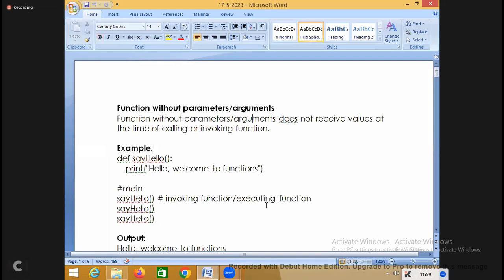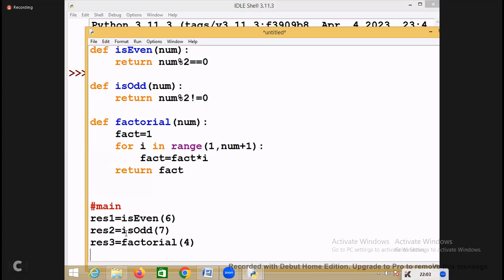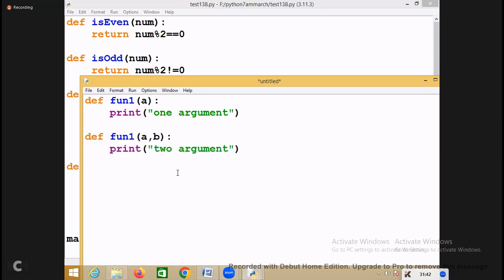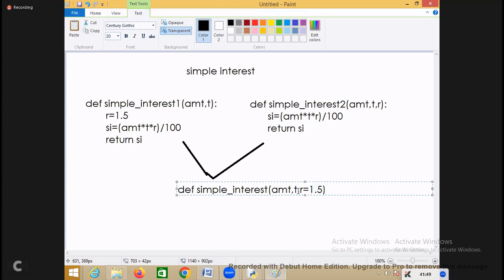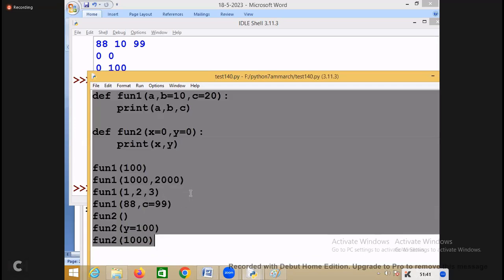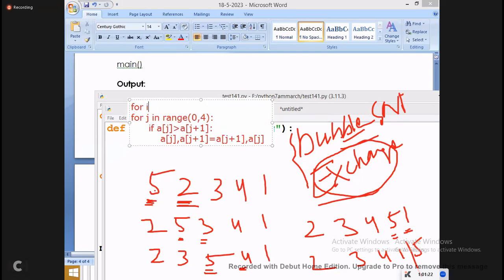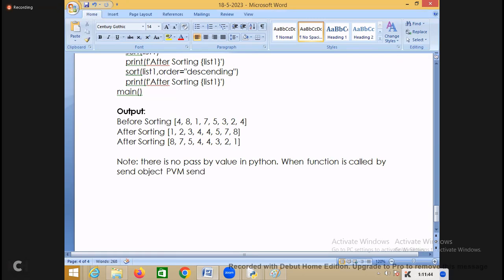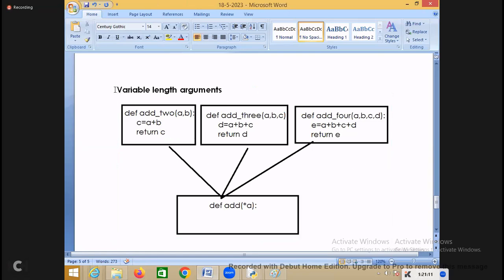Pyrhon 18 May 23